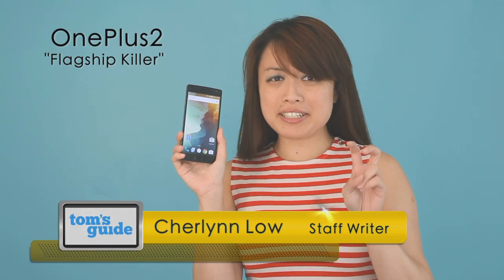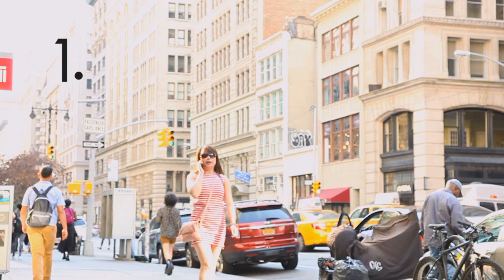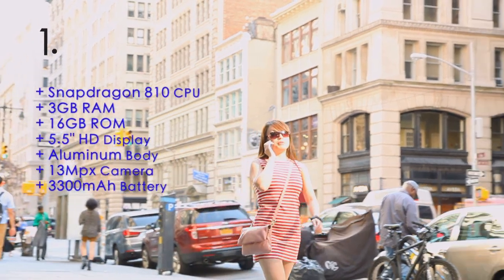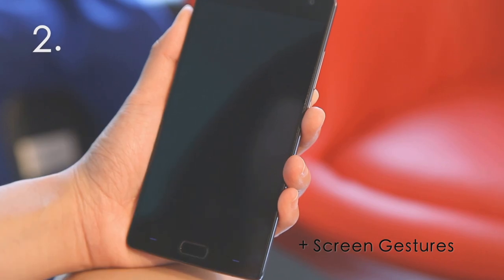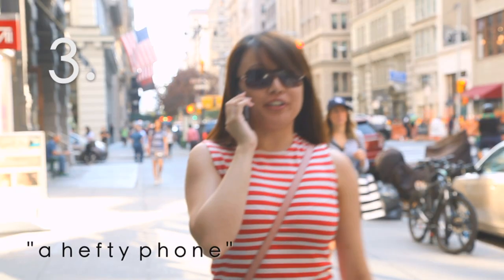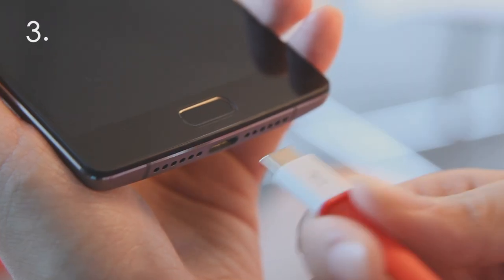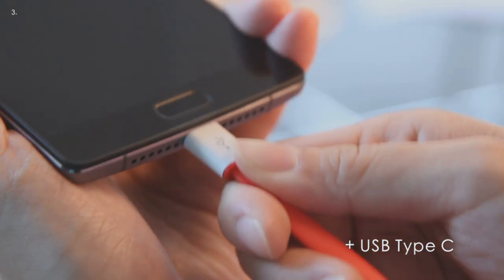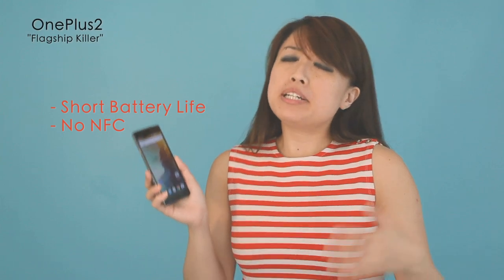OnePlus2 "Flagship Killer" Phone - 3 Cool Things in 30 Seconds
Tom's Guide smartphone reviewer Cherlynn Low reveals three especially cool (and a couple not-so-cool) things about the so-called "flagship phone killer," the OnePlus 2.  Read Cherlynn's full in-depth review here:

"Is the OnePlus 2 really a “flagship killer”? Here're three things you need to know.

 1.It’s one of the most hyped-up phones of 2015, offering flagship-level specs for just $329. That’s half the price of an iPhone 6s or Galaxy S6. But you need an invite to get one.  [[Snapdragon 810 CPU, 3GB RAM, 16GB ROM, 5.5-inch 1080p display, Aluminum Body, 13-MP Camera, 3300 mAh battery]]

2. The ultra-fast fingerprint sensor works even when the screen is off, and the cool lock screen gestures give you fast, easy access to your Camera and Flashlight apps.

3. The gritty texture on the back make this somewhat hefty phone a cinch to grip, and the reversible USB Type-C port makes charging easy peasy!

I was bummed out by the phone's short battery life – and there’s no NFC – but overall the OnePlus 2 is a pretty good deal.

I’m Cherlynn Low."